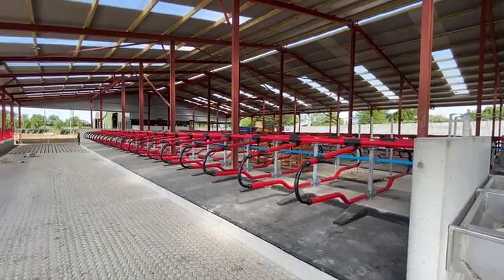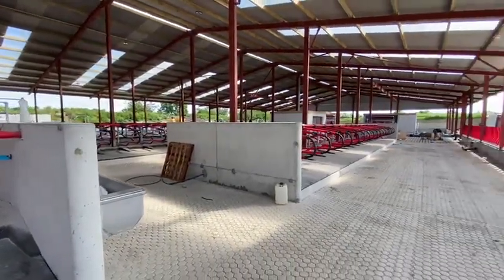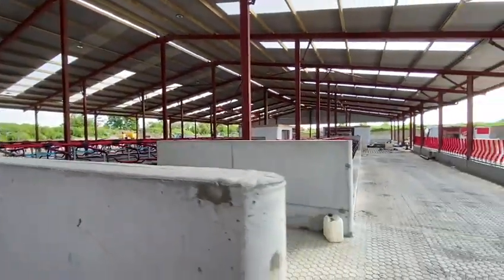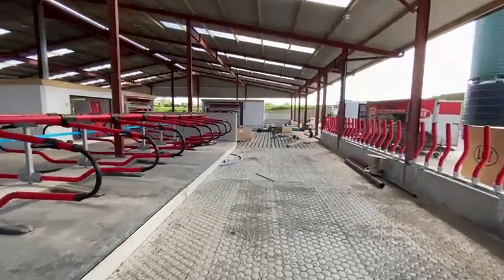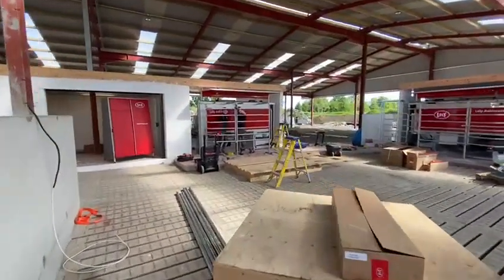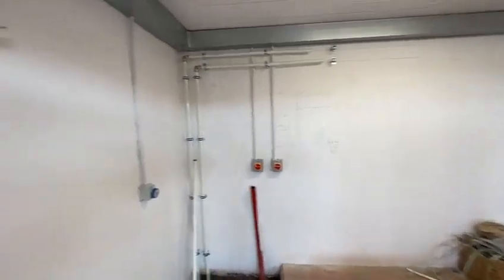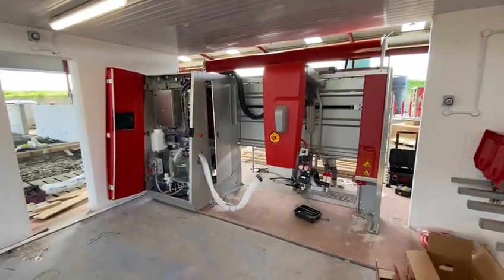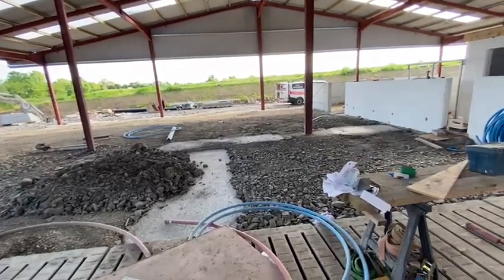Four Lely robots in an indoor system for a new entrant in Co Meath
Our project coordinator John Breslin takes us on a tour of a four robot shed that was finished off in 2023. Two robots were fitted initially with the robot rooms built for four robots. Once completed the shed will have over 250 cubicles with cow comfort a key consideration in the design of the shed. Full farmyard design by the team at Lely Center Mullingar.